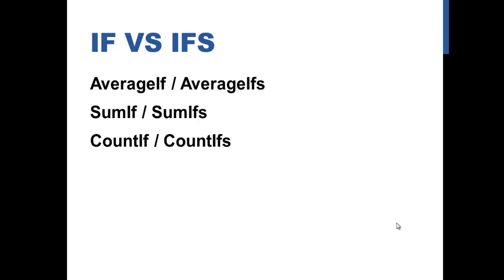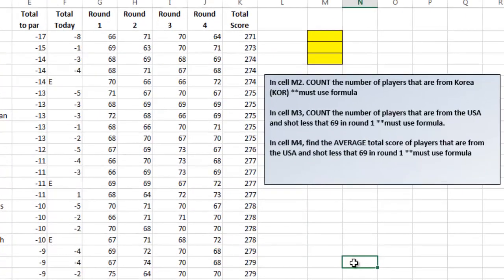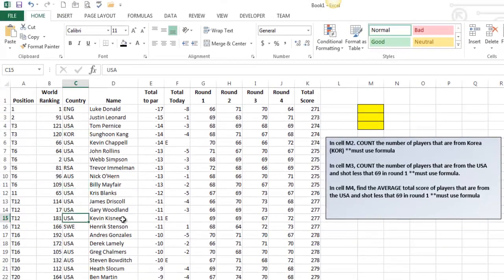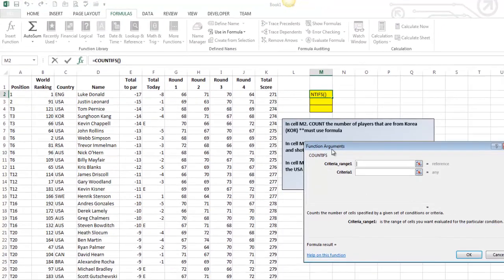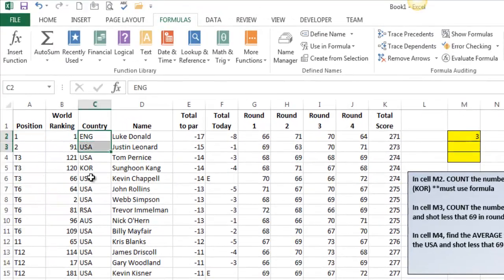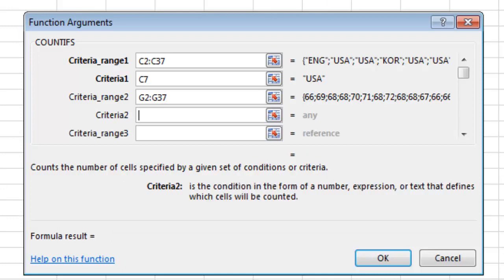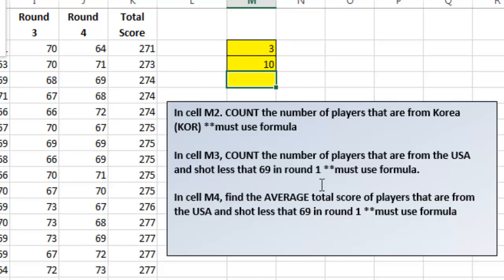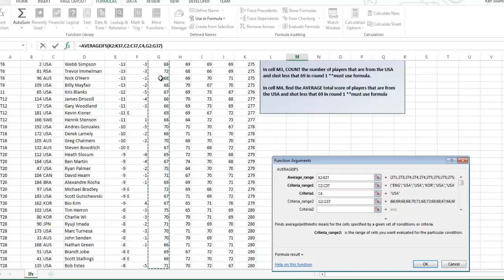CountIf v CountIfs, AverageIf v AverageIfs - Excel 2013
In this video I will compare the "If" functions with the "Ifs" functions (AverageIfs, CountIfs, SumIfs) in Microsoft Excel. Specifically, I will explain why you should use the "s" functions over their less-capable counterparts.